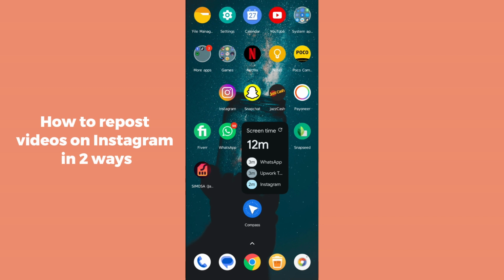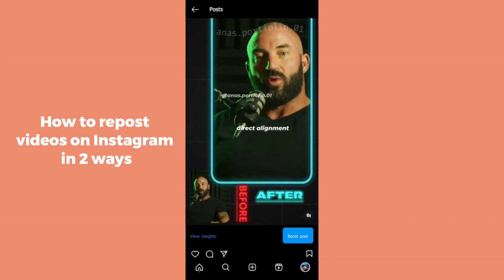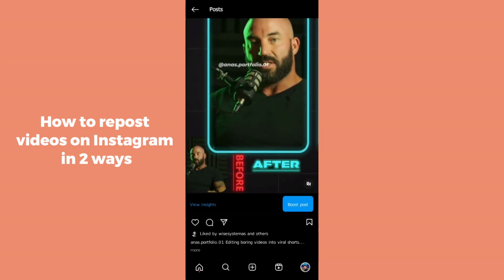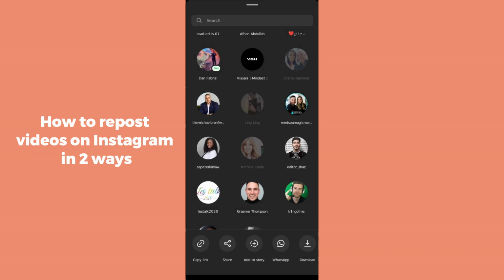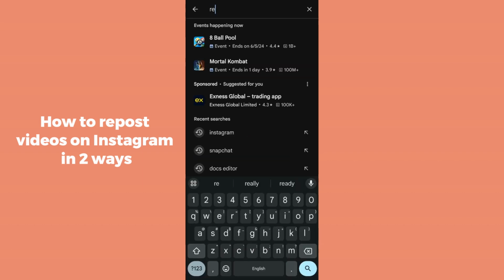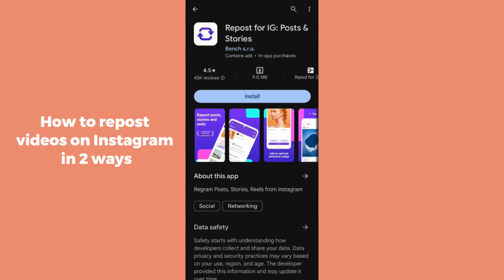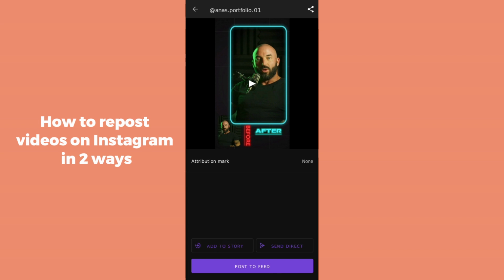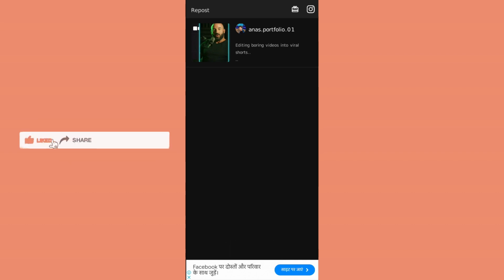How to Repost Videos on Instagram in 2 Ways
Learn how to easily repost videos on Instagram! In this tutorial, we'll show you two simple methods to share your favorite content with your followers. Whether you prefer using a third-party app or the built-in features, we've got you covered.